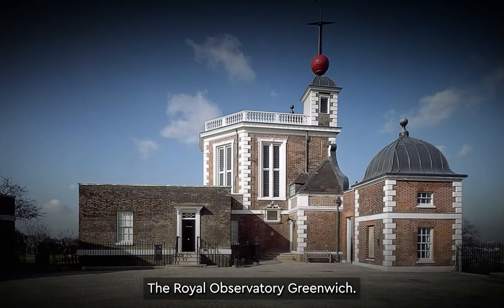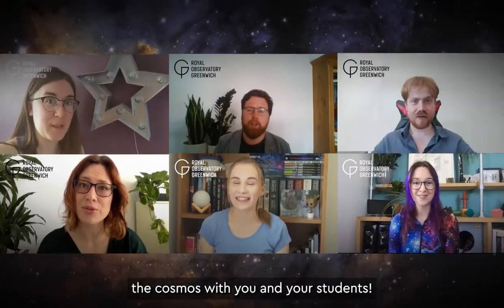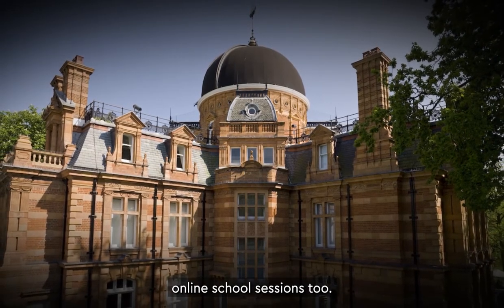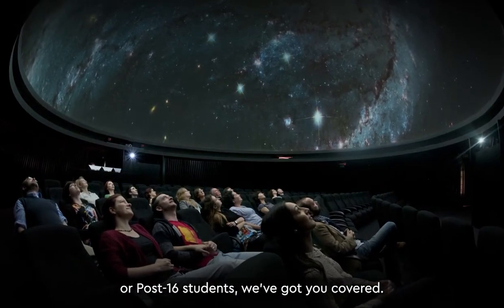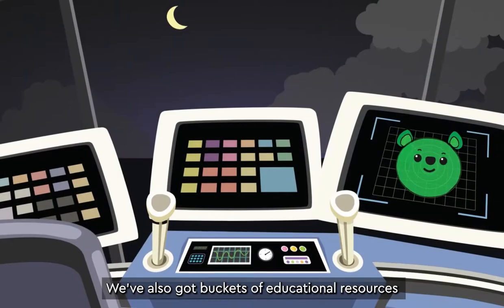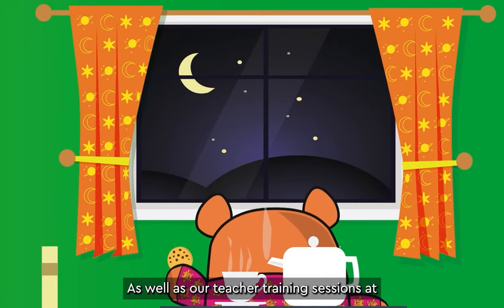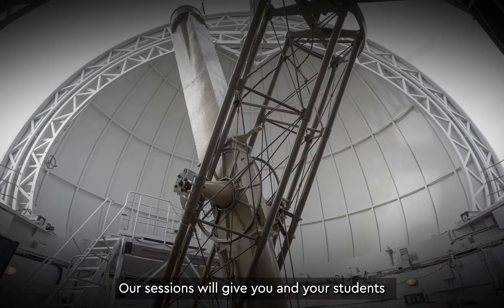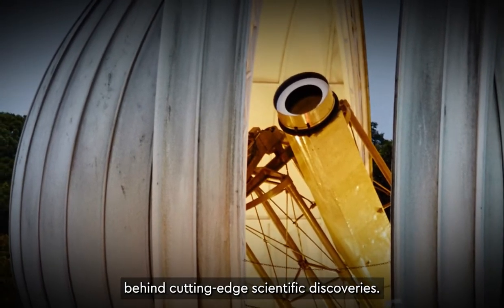Royal Observatory schools programme 2021/22 | visits and resources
We’re looking forward to welcoming schools audiences back onsite again with our demo-filled, astronomer-led workshops and immersive planetarium shows.

We’ll still be running some digital school sessions too, and have a huge collection of digital resources including classroom pdf activities, animated astronomy videos, podcasts and blogs as well as massive open online courses (MOOC’s) for educators.